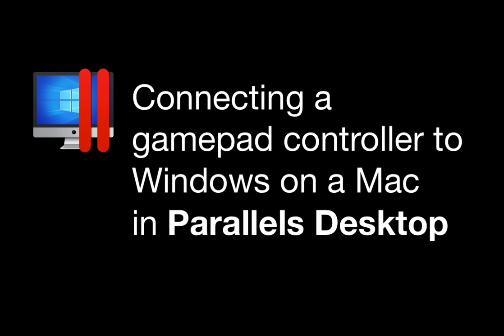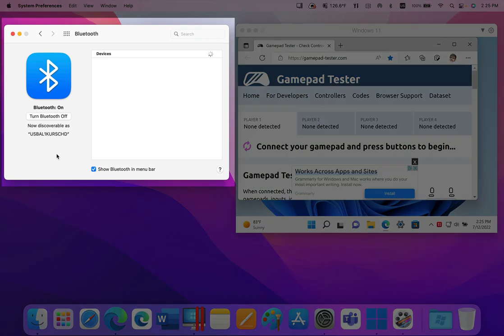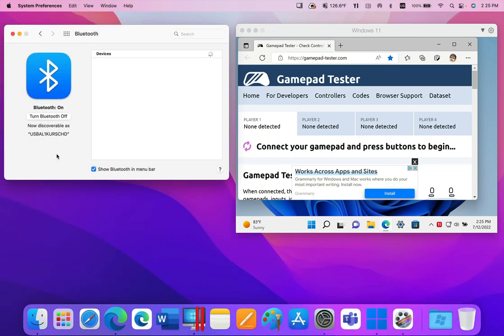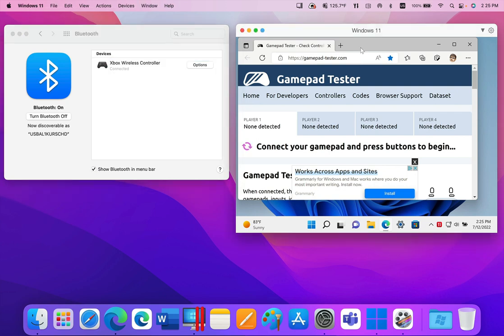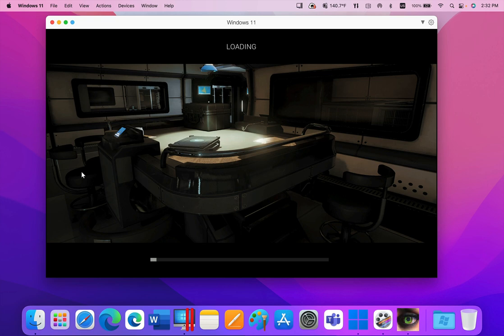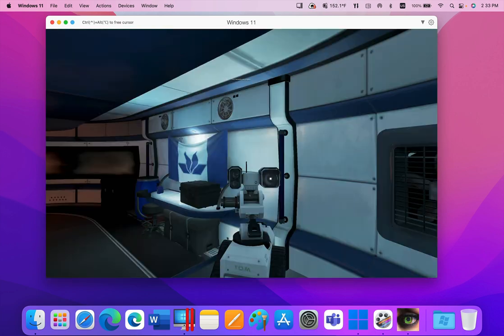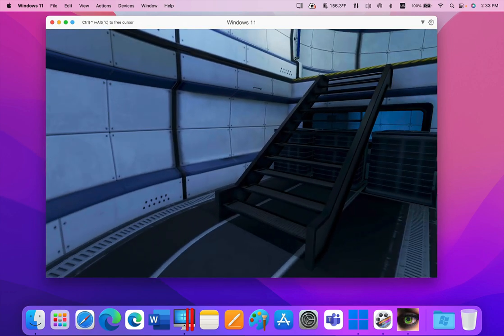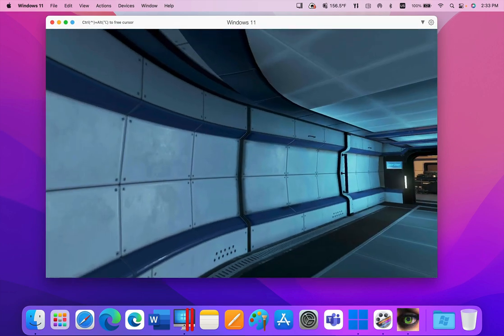Improved Connectivity for Game Controllers in Parallels Desktop for Mac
Experience the improved connectivity of game controller in Parallels Desktop for Mac. Just connect the game controller to your Mac computer when running Windows in Parallels Desktop and it will automatically connect.

Don’t have Parallels Desktop 18 yet?